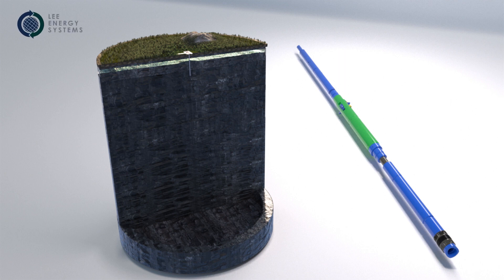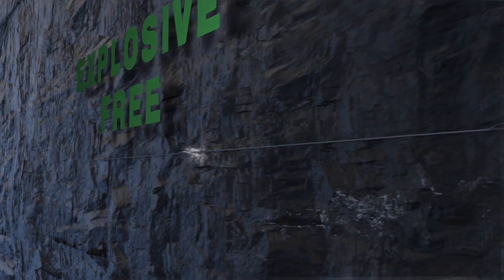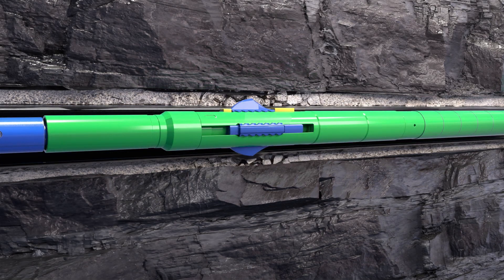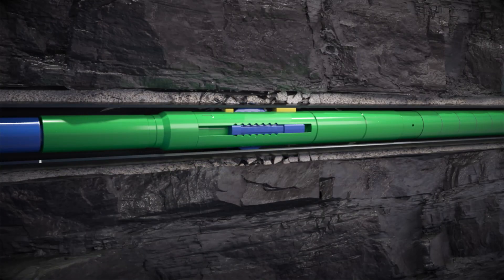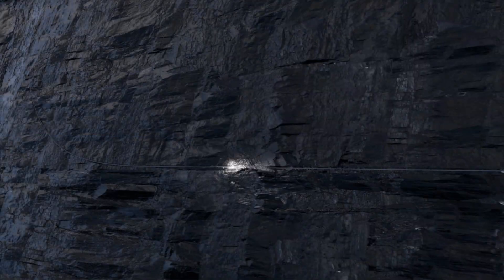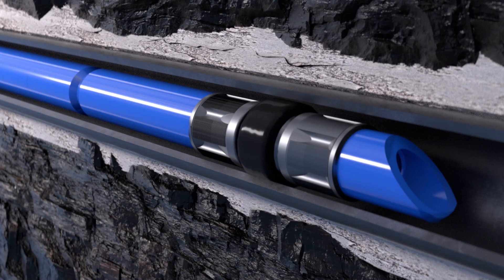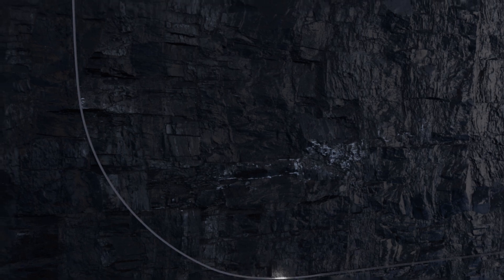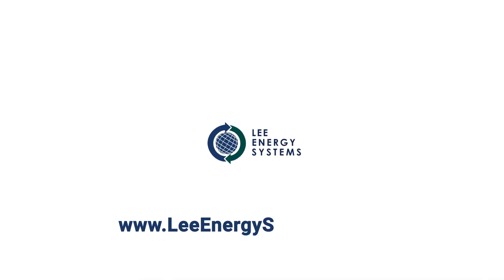LES PLUG AND PERF E-LINE TOOL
The Lee Energy systems (LES) plug and perf system, consists of a Hydraulic frack plug and Setting Tool, the Gator perforator, the hydraulic pump, and accumulator - and the electronic operating system and disconnect.
The LES revolutionary Plug and Perf E-line is designed to eliminate the use of perforating guns during a standard plug and perf operation.